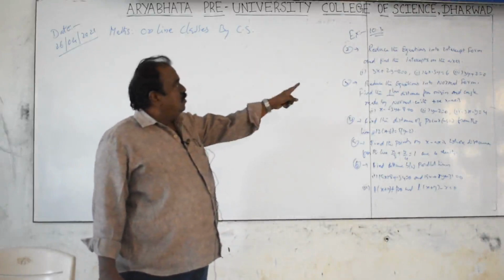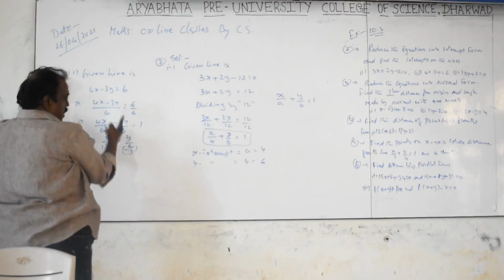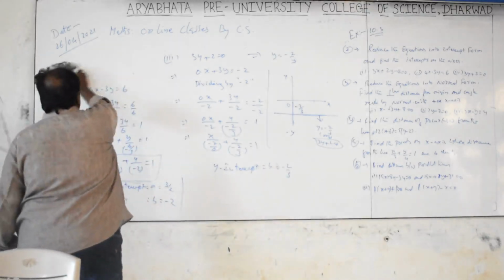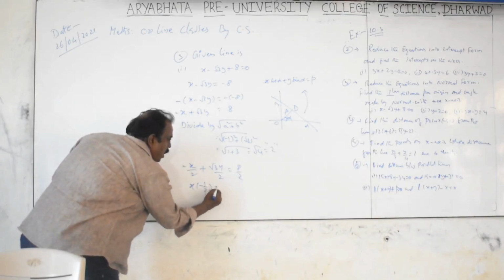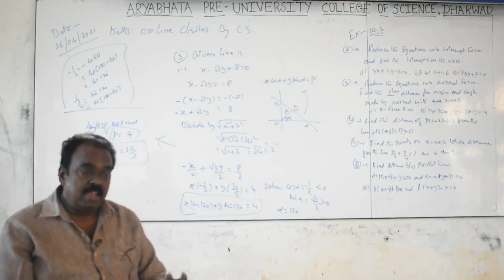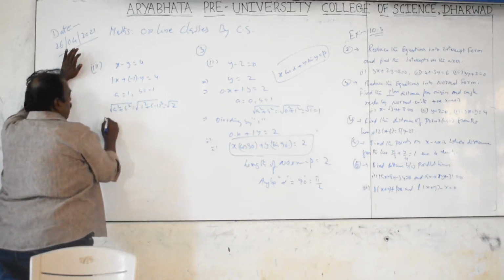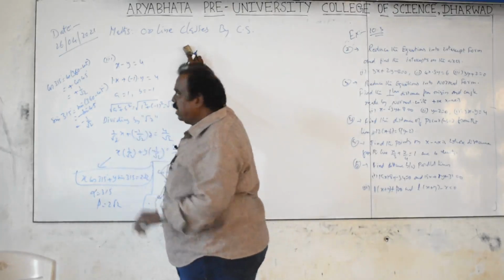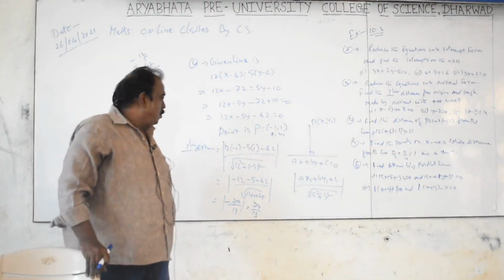PART 02 ARYABHATA PU SCIENCE COLLEGE DHARWAD MATHEMATICS STRAIGHT LINES 10.3 EXERCISEPROF C S SIR